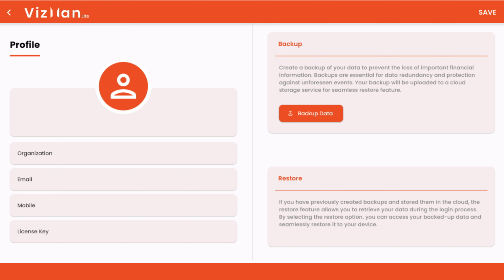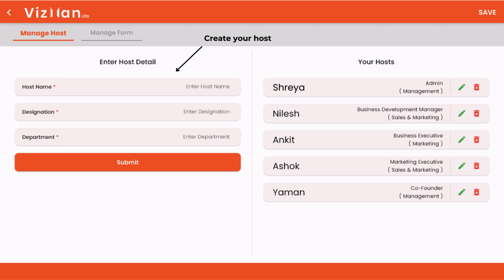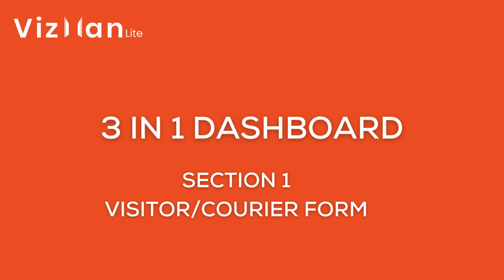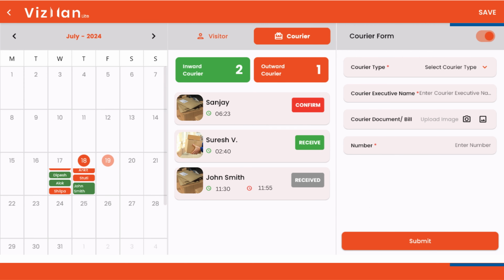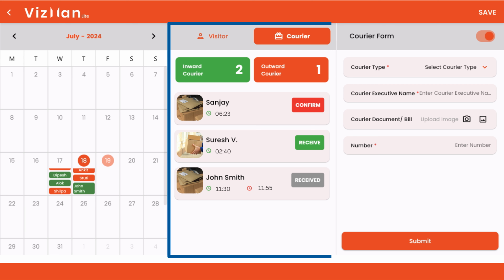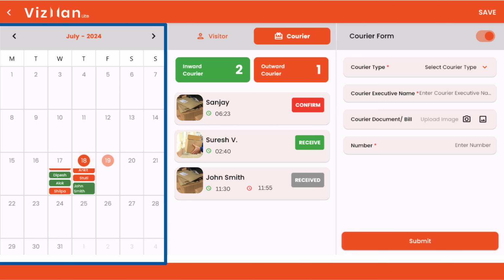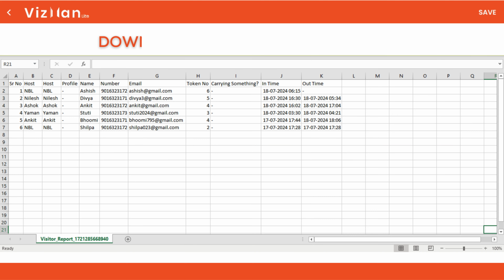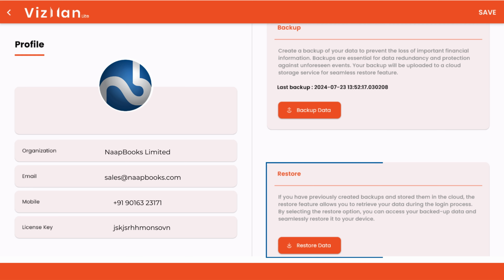Offline Visitor Management System (VMS)| VizMan Lite Demo | NaapBooks Limited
Lifetime Validity & Unlimited Usage

Offline VisitorManagement is for sure a boon to factories, warehouses, manufacturing units, education institutes to keep their data safe on their system and seamlessly utilize it without worrying about internet fluctuations or unavailability of internet.

Offline VisitorManagementSystem(VMS) with only one time payment and lifetime validity along with features like

Visitor Management
Visitor Form Customization
Photo Capture
VisitorPass Print/PDF
Courier Management / Material Management
Courier Form Customization
Report Generation

Offline Visitor Management System will help them to manage their data and generate reports to utilize it for potential growth.

Offline Visitor Management System by Naapbooks Limited provides a lifetime validity to their users where they are not required to pay any subscription for the solution.

The right time to install the Offline Visitor Management Software is the current time to manage everything on fingertips and to prevent all the thefts.

Product by - NaapBooks.com Limited
Concept By - Yaman Saluja & Nilesh Shewani
Video Written & created by: Nilesh Shewani
Video Editors: Nilesh Shewani & Khushi Jain
Voice Over: Khushi Jain